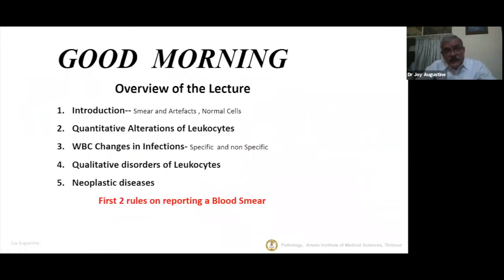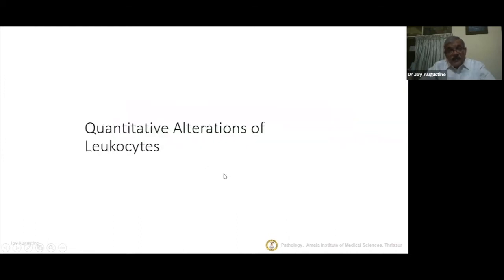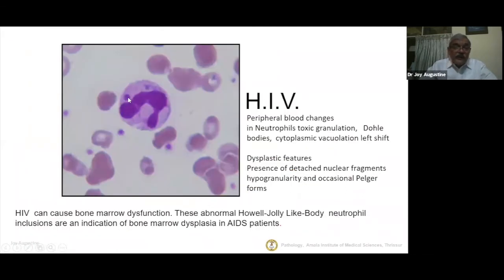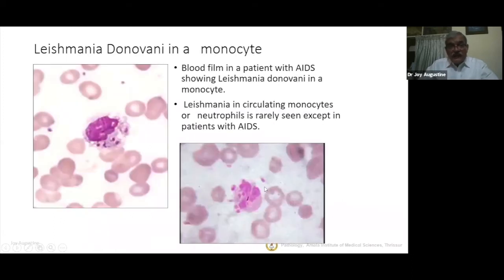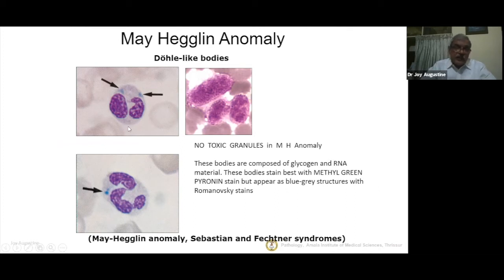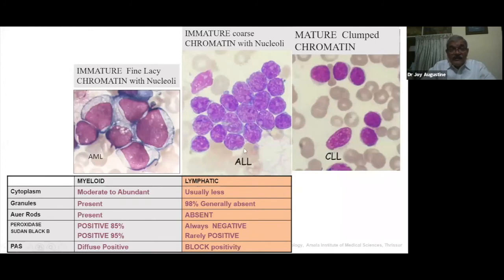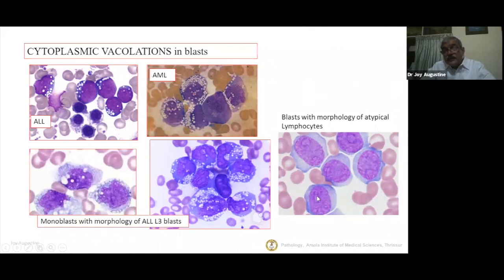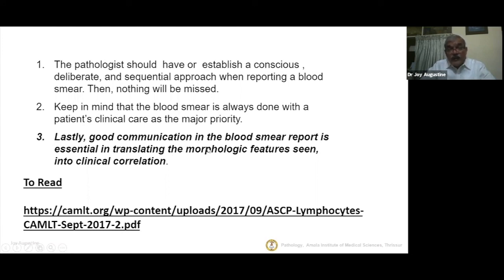Leukocyte morphology in peripheral smear in health and disease | Dr. Joy Augustine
For any support, please contact Mindray India on below nos:
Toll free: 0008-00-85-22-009